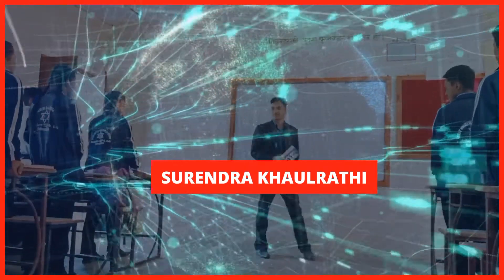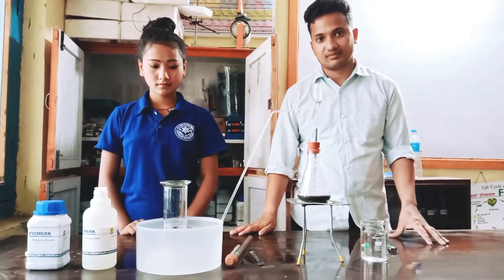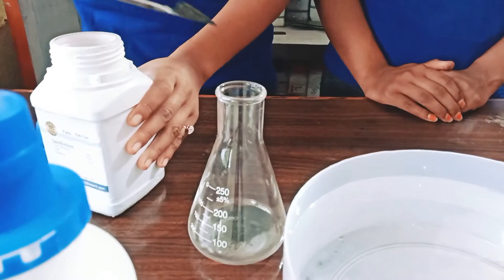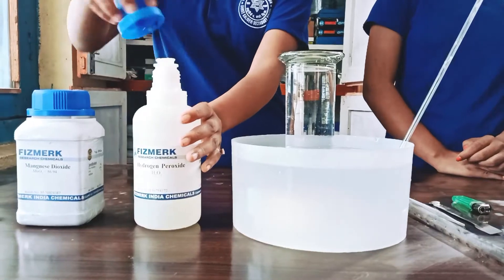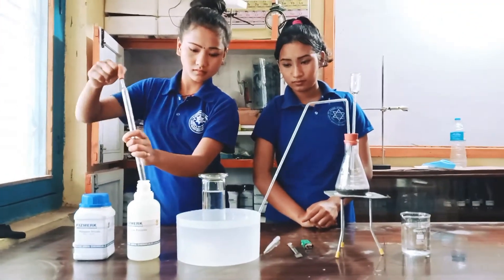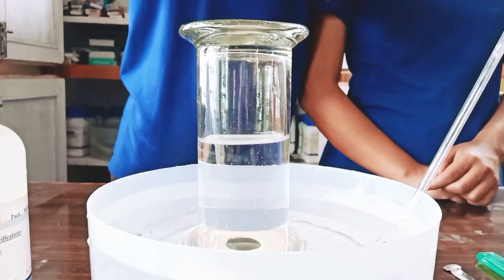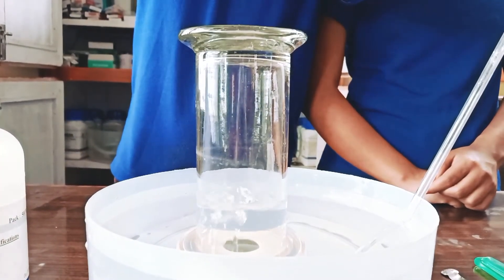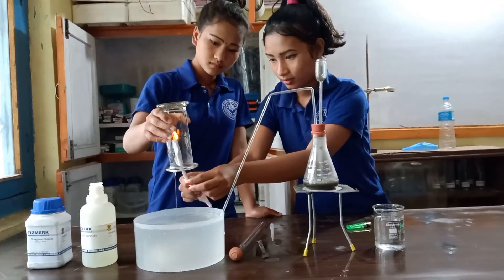Laboratory Preparation Of Oxygen Gas (Without Heating Method)- Alisa Khatri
Students:
Aasha Tamang
Parmila Tamang